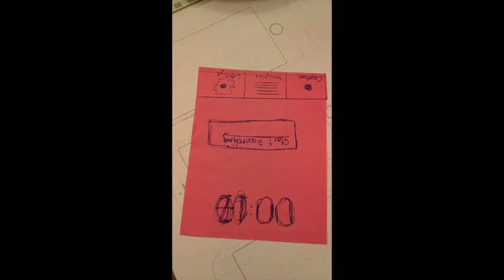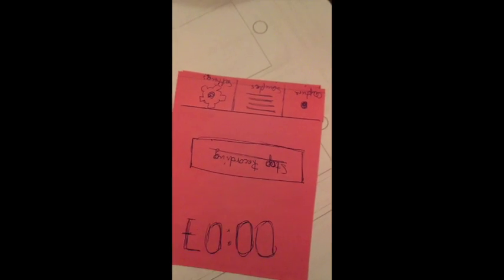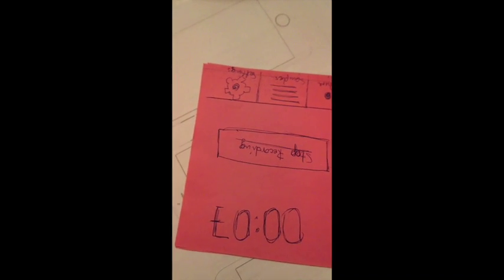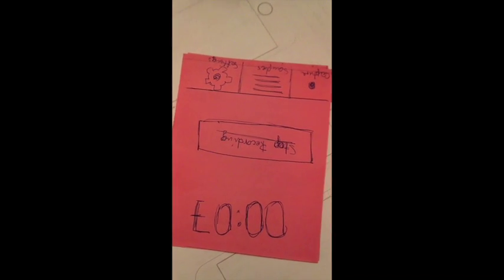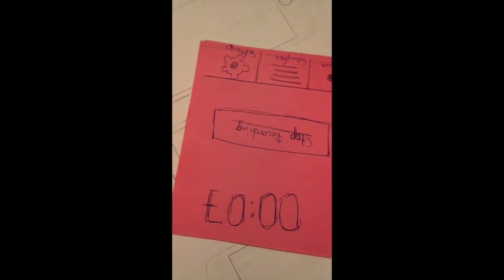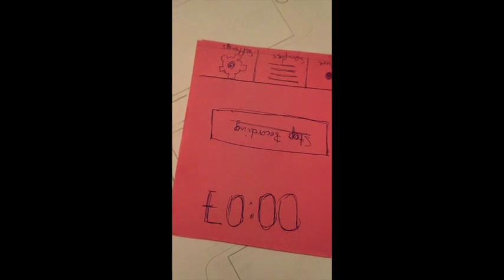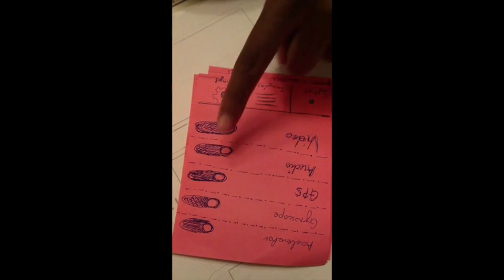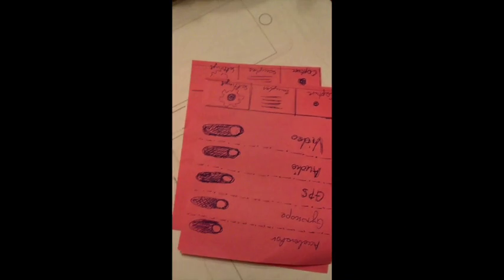Sensorama usability test, part 3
This video shows a early usability test for the Sensorama iOS
The person being interviewed is anonymous. The
phone was iPhone 6s. Tests conducted in the cafe shop, in real-world
conditions (limited light, a lot of noise). People were shortly introduced
to the app, and then I showed them paper prototypes of the UI.

Things to improve:

- the way I explain Sensorama,
- explanation of "app", "sensors", "data"

Things which were fine:

- nobody complained about quality of the paper prototype